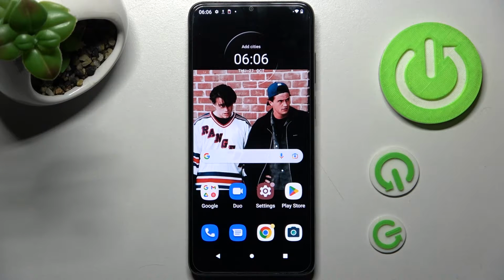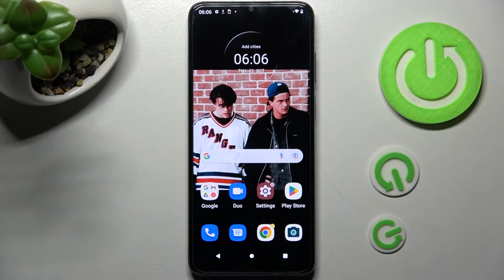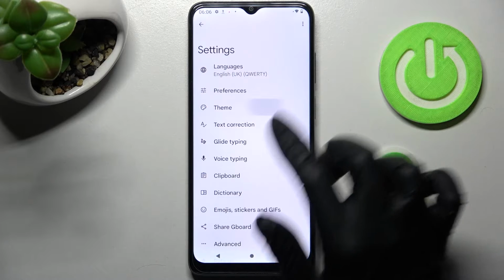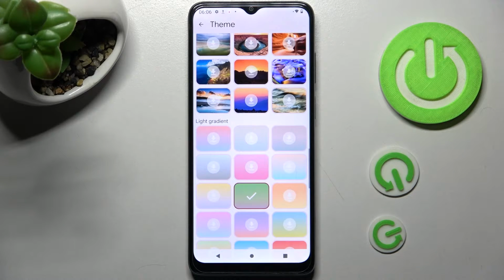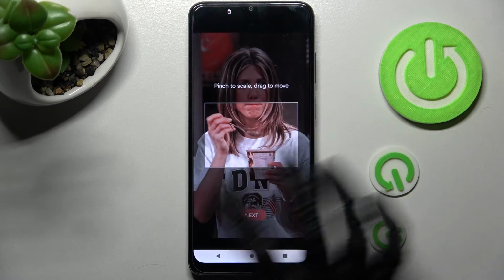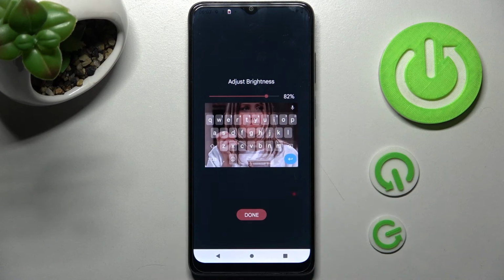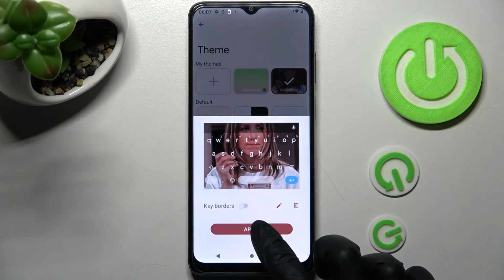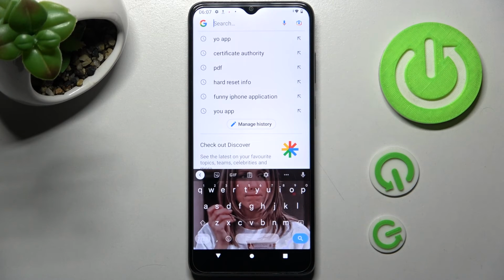How To Change & Customize Keyboard Theme On MOTOROLA MOTO E22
If you want to change keyboard style on MOTOROLA MOTO E22, by watching our instructional video, you can easily learn how to do it. Our video provides step-by-step guidance that will help you follow along effortlessly. For more useful guides, visit our YouTube channel, HardReset.Info! Whether you're having trouble with a smartphone, smartwatch, headphones, router, smart TV, or any other device, you'll find a solution there. Your support will enable us to create more guides for you in the future. Cheers!

How to change keyboard theme on MOTOROLA MOTO E22 ?
How to add background image to keyboard on MOTOROLA MOTO E22 ?
How to change keyboard colors on MOTOROLA MOTO E22 ?
MOTOROLA MOTO E22 Customizing Keyboard ?